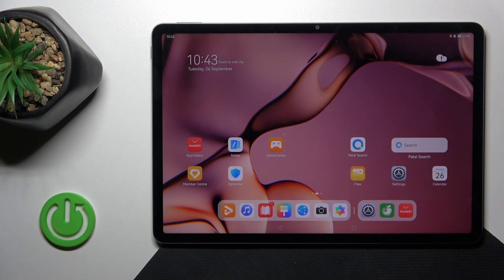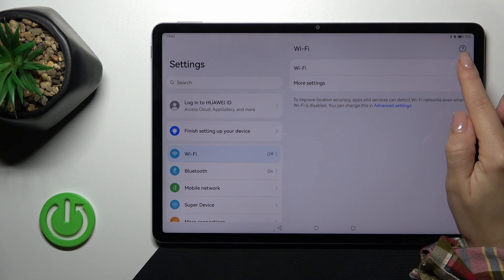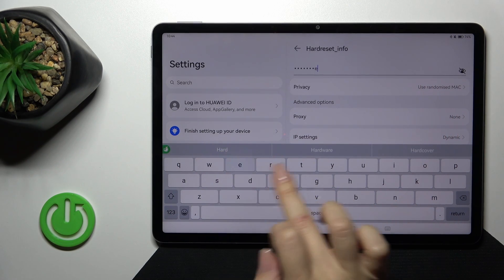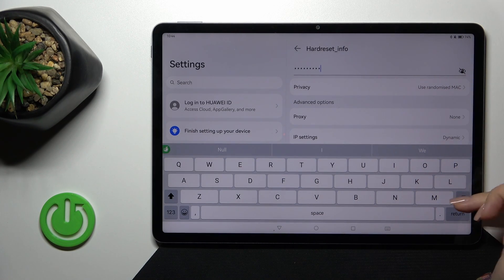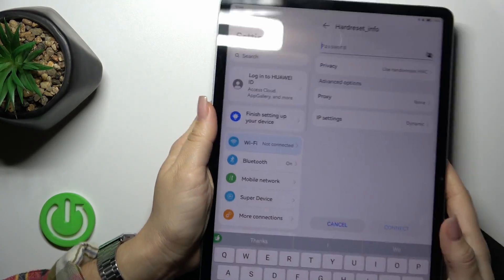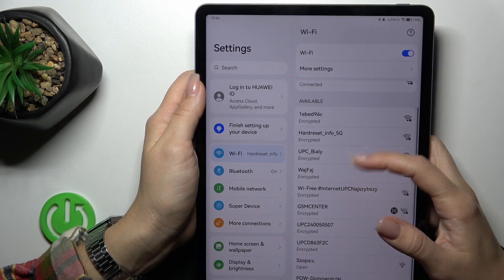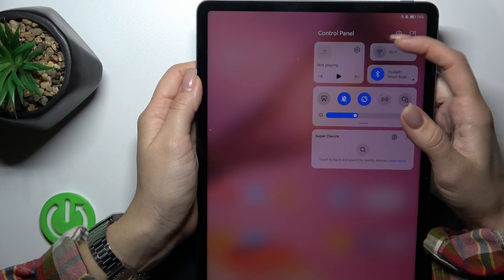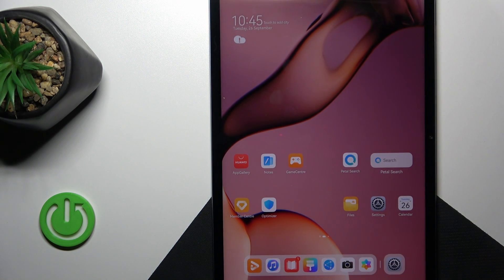How to Connect to WiFi on Huawei MatePad 11.5 - Set Up WiFi Connection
Find out more about Huawei MatePad 11.5:
Welcome! We're here to guide you on connecting your Huawei MatePad 11.5 to WiFi. We'll explain how to switch on your Wi-Fi, locate the available networks, and connect to one of them. Simply watch this video, and you'll become a WiFi expert in no time! If you want to know more about your Huawei MatePad 11.5, visit our YouTube channel.

How to connect Huawei MatePad 11.5 to WiFi? How to find the networks list and connect to one of them in Huawei MatePad 11.5? How to configure the WIFI network connection on Huawei MatePad 11.5?